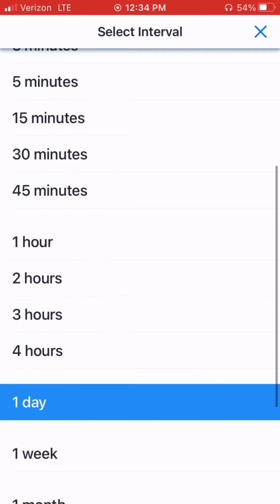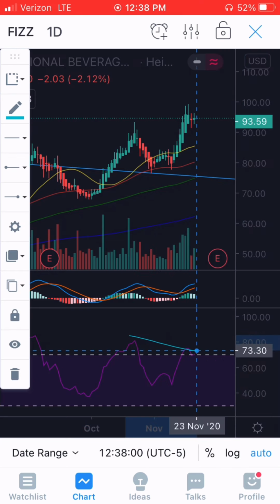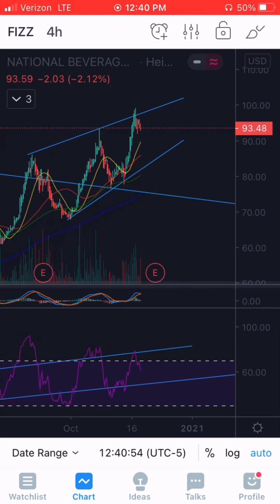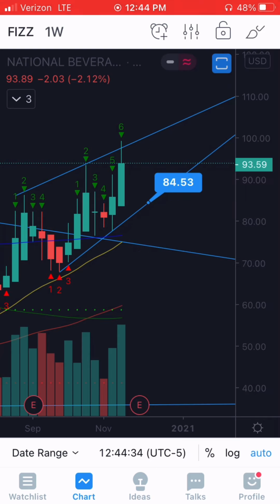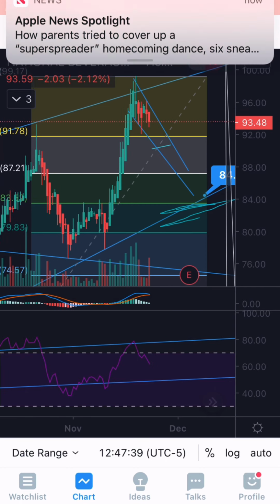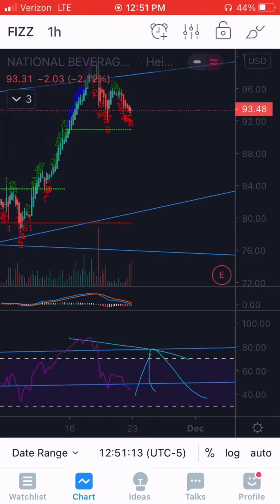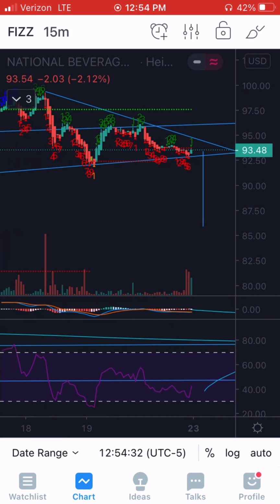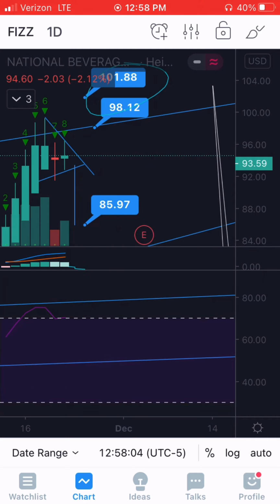FIZZ stock TA!! Crash incoming after a small bounce ?